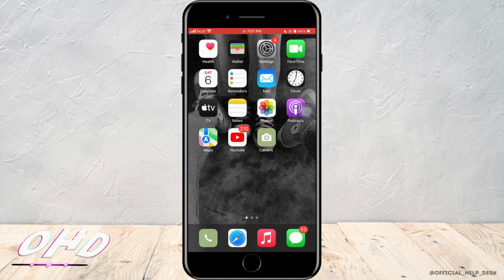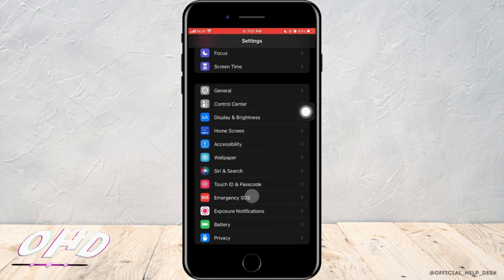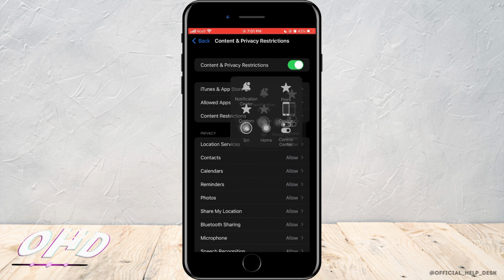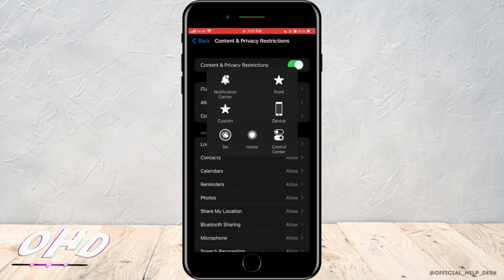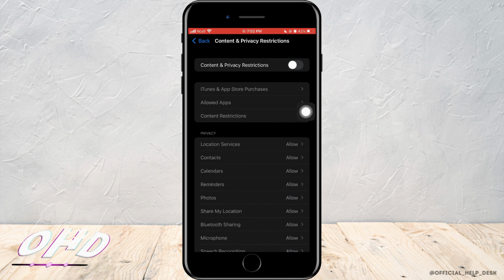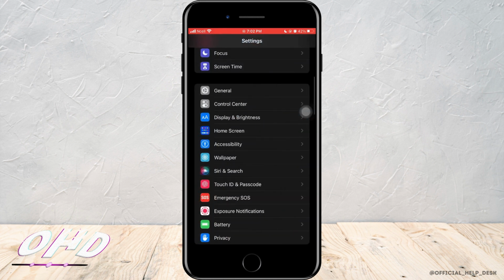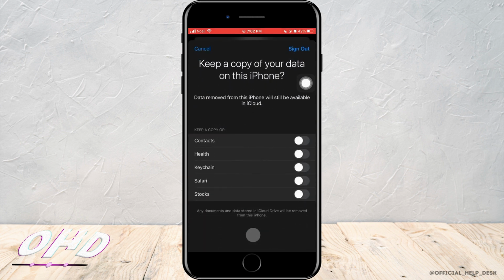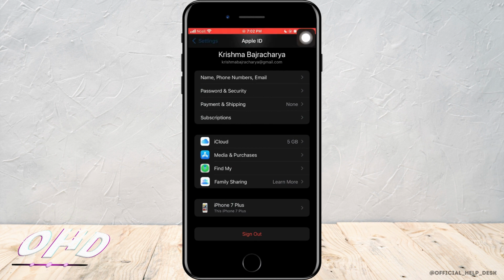📱 How To Turn Off Restricted Mode On ANY iPhone! (2023) | Unlock Your Device 🔓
Looking to turn off Restricted Mode on your iPhone? 🚨 In this video, we'll show you how to disable Restricted Mode on any iPhone model in the 2023 update, giving you full access to all features and apps. 📱

Follow our easy-to-understand tutorial to learn how to turn off Restricted Mode using your iPhone's settings. By the end of the video, you'll have successfully deactivated Restricted Mode, allowing you to enjoy your iPhone without limitations. 🔓

Chapters:
00:00 Introduction
00:10 Turning Off Restricted Mode on iPhone